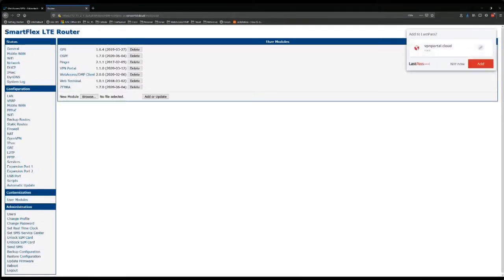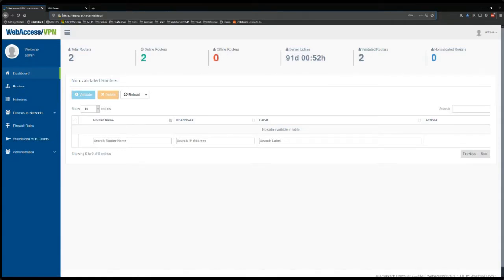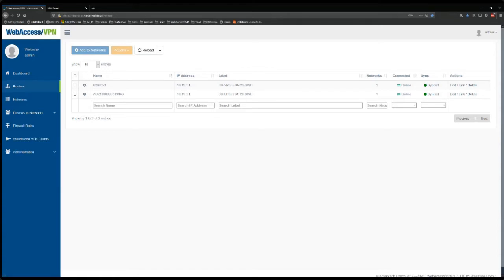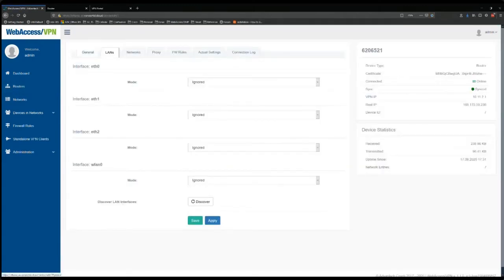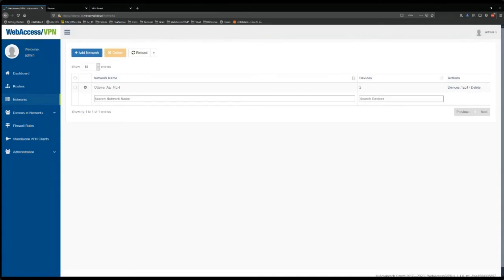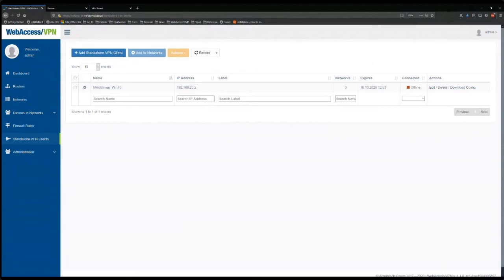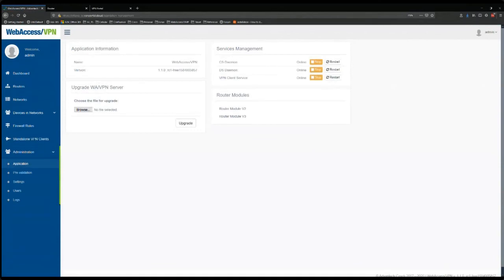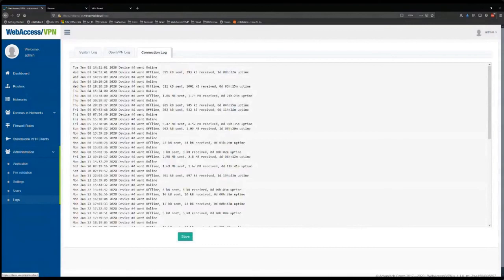Advantech WebAccess VPN Demonstration with Express Systems and Peripherals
Express Systems and Peripherals and Advantech partnered webinar explores the many options available for their cellular products using WebAcess/VPN software.